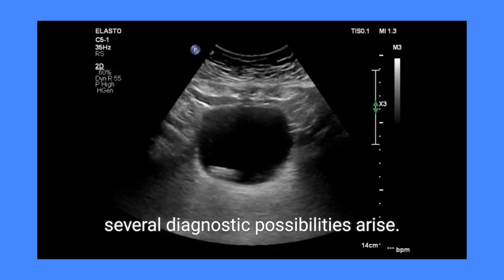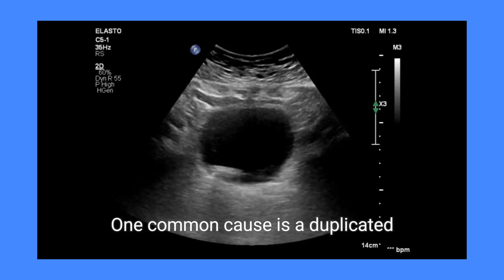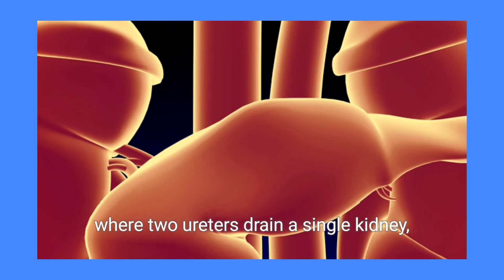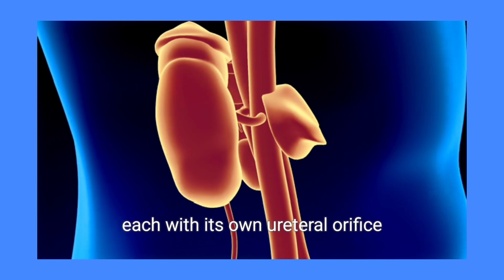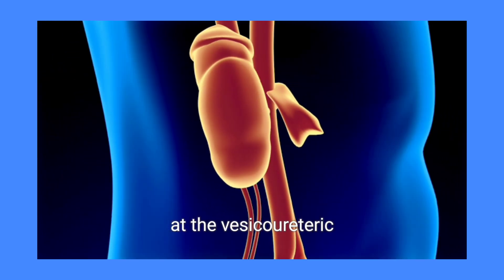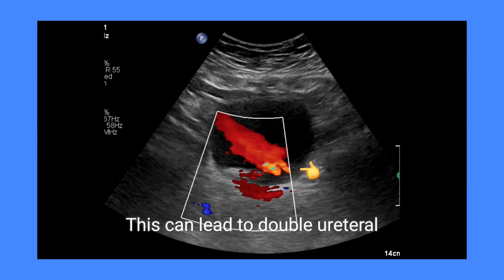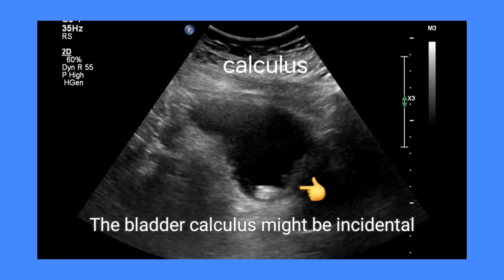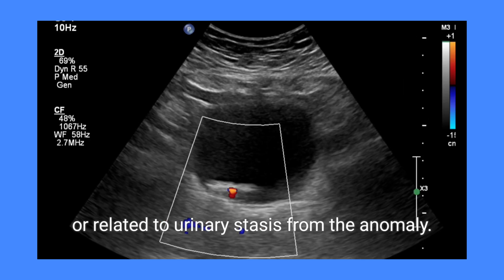Double ureteral jets unilaterally + bladder calculus, ultrasound and color Doppler imaging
When observing double ureteral jets on the left side, with a normal single jet on the right, normal kidneys, and a urinary bladder calculus, several possibilities arise. The most common is a duplicated collecting system, where two ureters drain one kidney, each with its own ureteral orifice at the vesicoureteric junction (VUJ). Ureteral duplication with one ectopic ureter, ureterocele (cystic dilation of the distal ureter), and vesicoureteral reflux (VUR) are other possibilities. Rarely, crossed fused renal ectopia, where one kidney crosses midline and fuses with the other, could cause abnormal jets. Bladder structural anomalies can also alter jet patterns, with a bladder calculus potentially exacerbating symptoms.

To diagnose, further imaging is needed: a voiding cystourethrogram (VCUG) evaluates reflux and ureteral anatomy; intravenous urography (IVU) or CT urography provides detailed imaging; MRI urography offers radiation-free detailed images; and cystoscopy allows direct visualization of the bladder and ureteral orifices. In conclusion, double ureteral jets often indicate a duplicated system, and the bladder calculus may be incidental or contributory, warranting comprehensive evaluation.